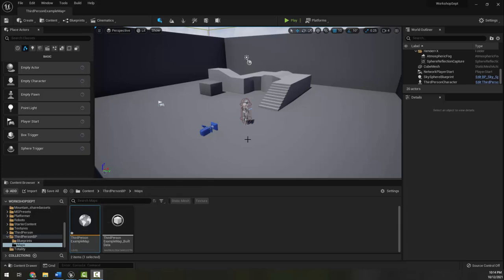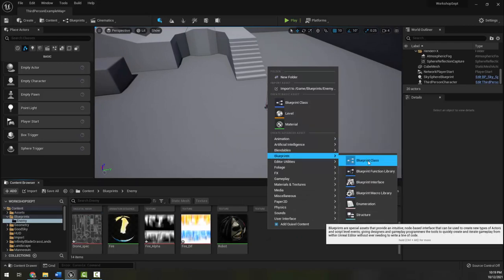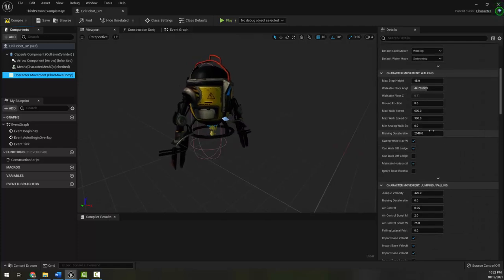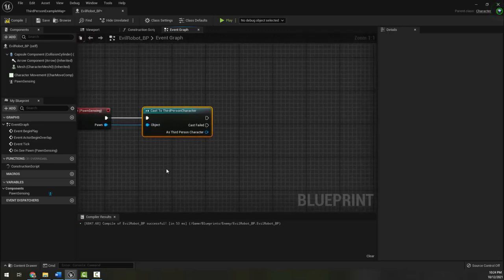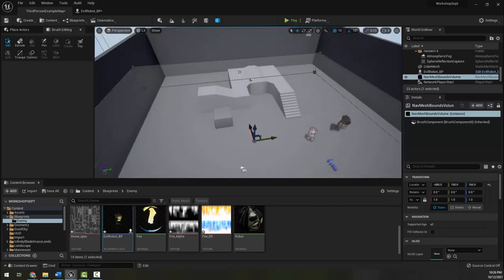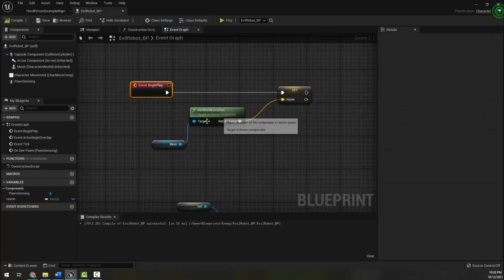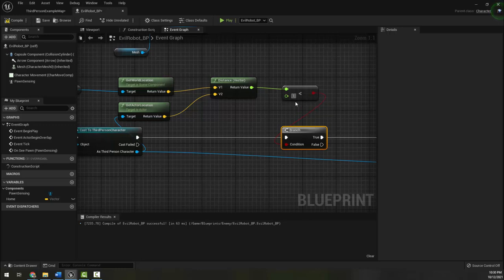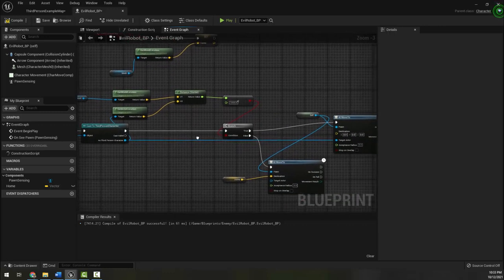Unreal Engine - Simple Pawn-Sensing Enemy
An extremely simple character enemy using the pawn-sensing components to chase a player.